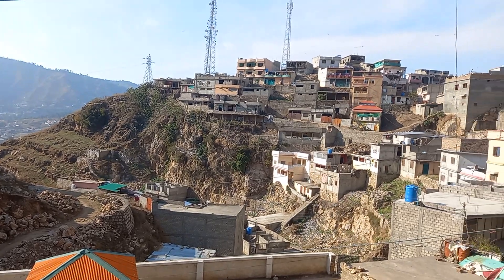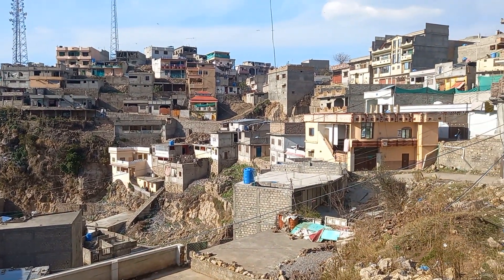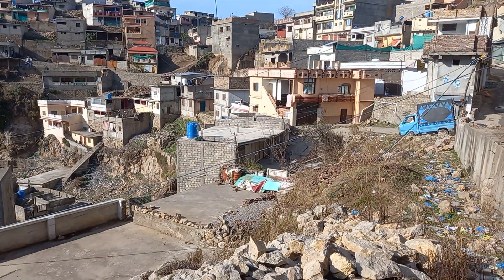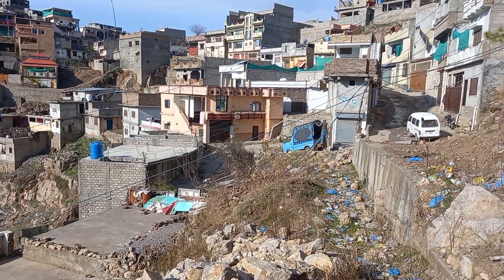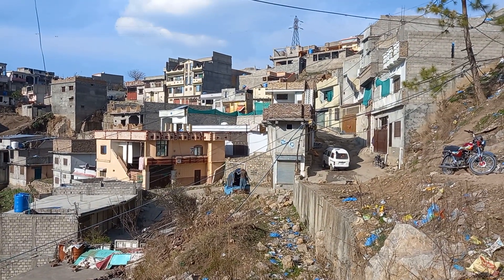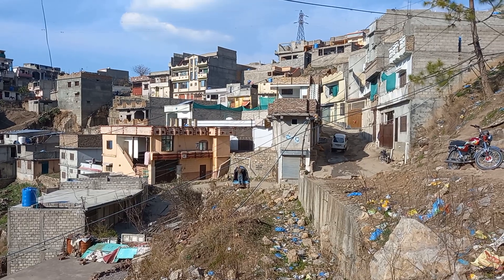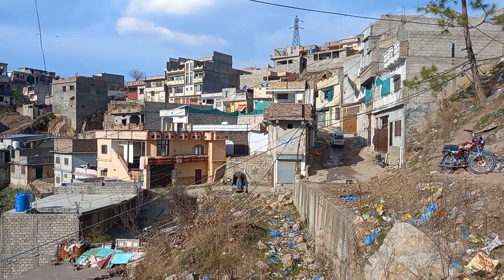10 marla polat damand 350000.per marla ni abbottabad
w app no 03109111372  u no
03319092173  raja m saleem